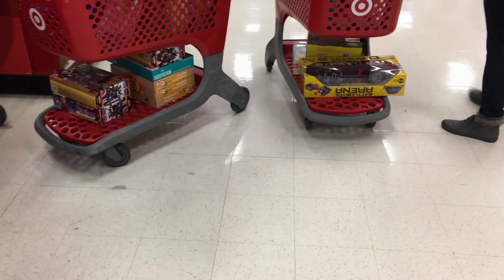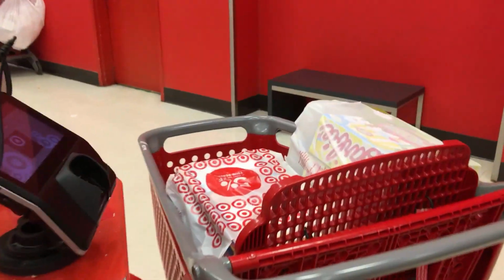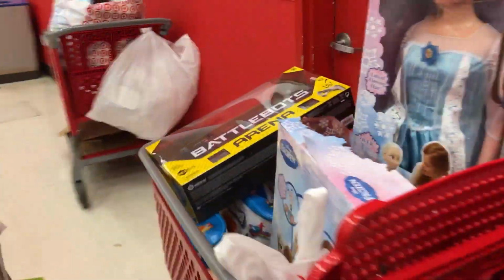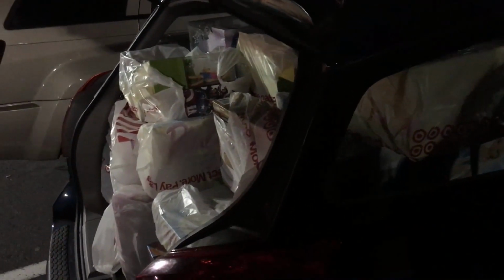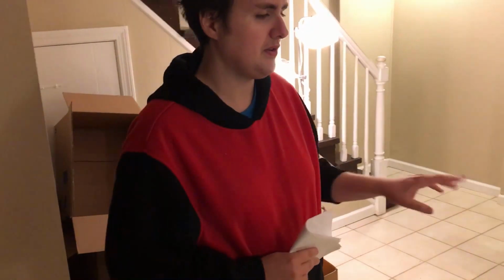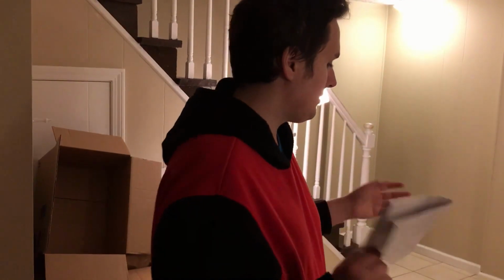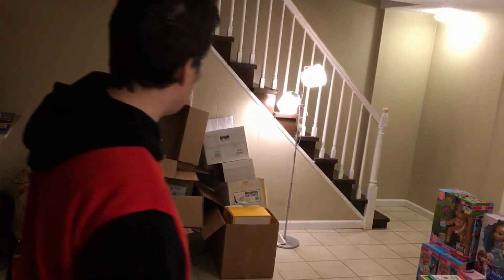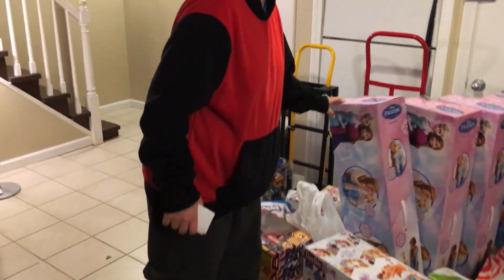Xmas Reselling on Amazon FBA VLOG #1 - TOOLS & OAXRAY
Scanner App - We use Scoutly for our phone scanning app

Use referral ID 'kijix83' if it asks you and you will get $10 to $15 off your 2nd month. We use the $35/m plan so we are able to scan without an internet connection which makes scanning extremely fast. Alternatively you may follow this link but if it asks for a referral ID in the sign up process, put the code kijix83 there too just to be extra sure you get a discount on the 2nd month.

However, I will usually try to get the viewer an extra perk by using my links.